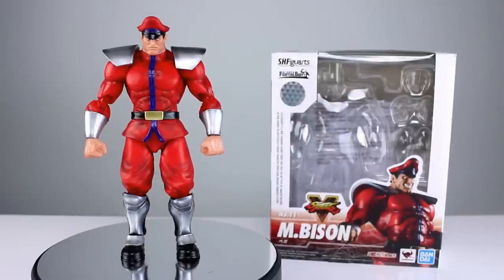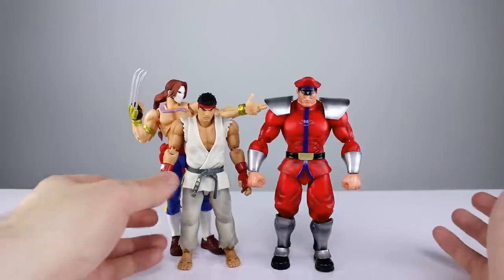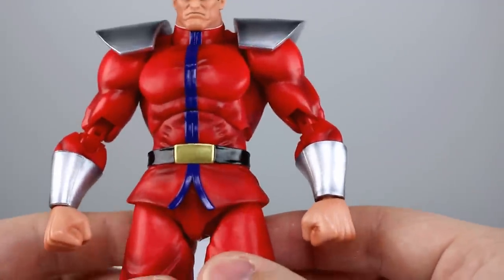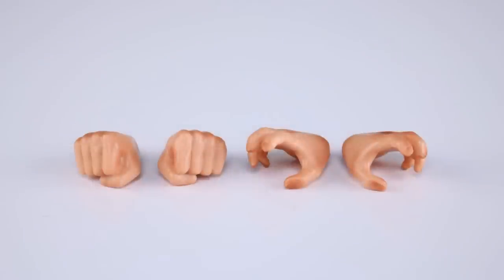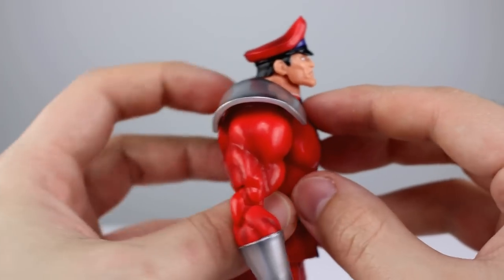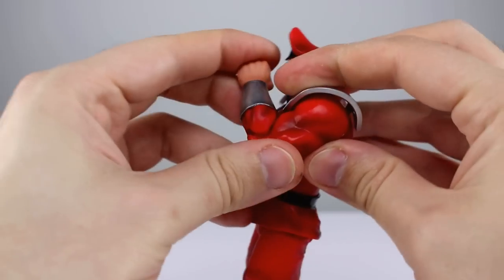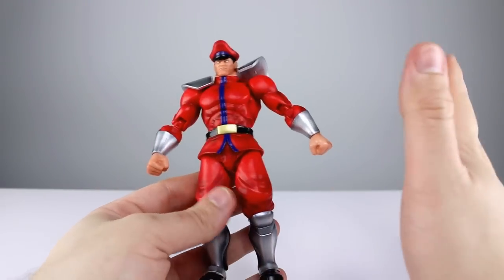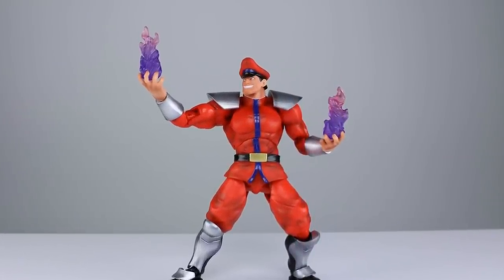S.H. Figuarts M. BISON (Vega) Street Fighter Action Figure Review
This line of iconic fighting game characters has been one of the least consistent from Bandai Japan.  Will this supreme villain be one of the good releases or one of the total flops?